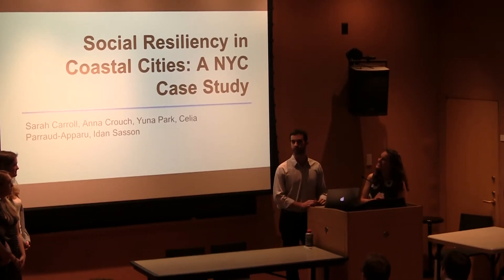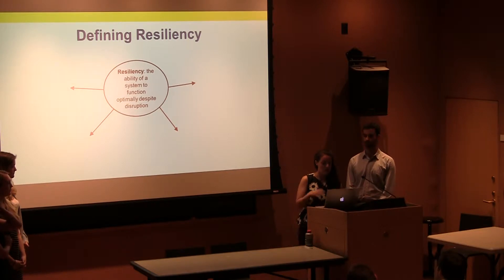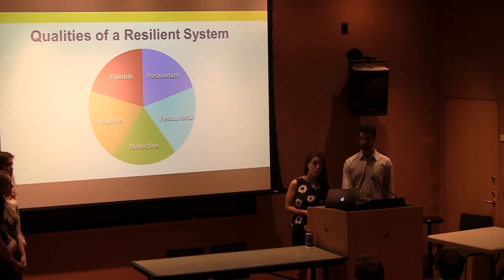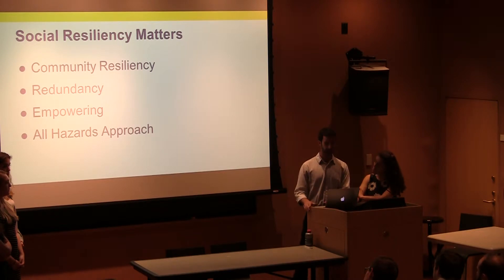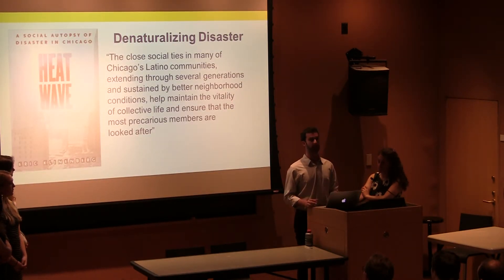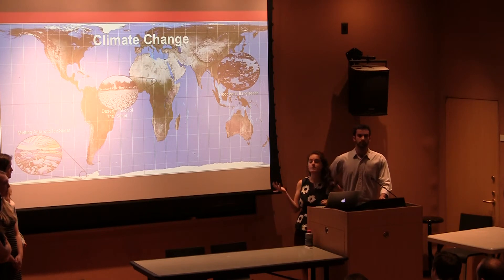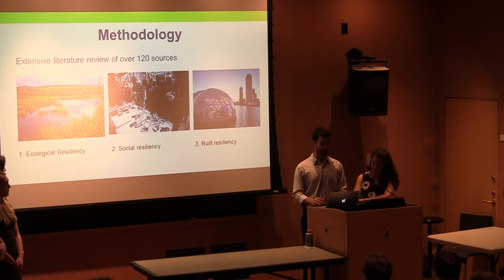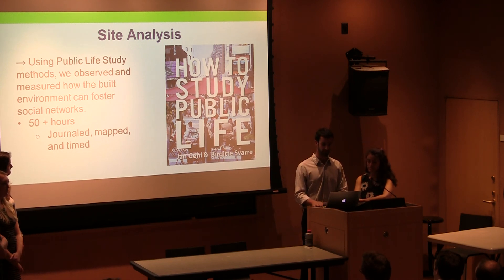Spring 2015 Capstone: Social Resiliance (1/3)